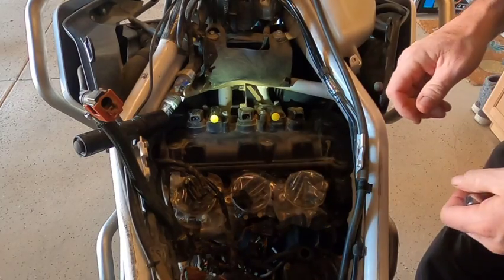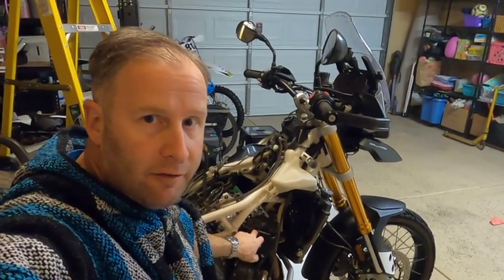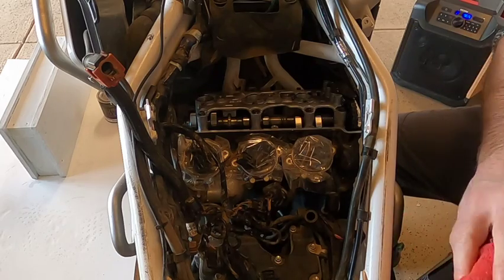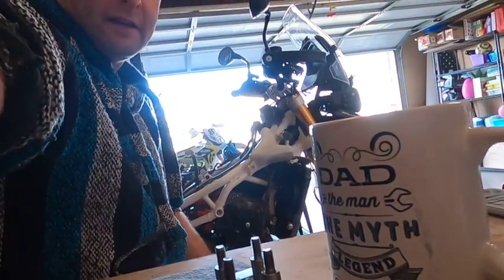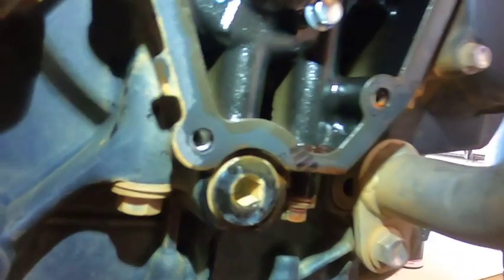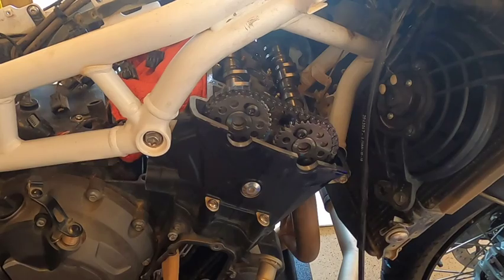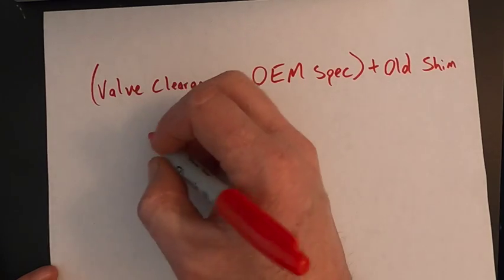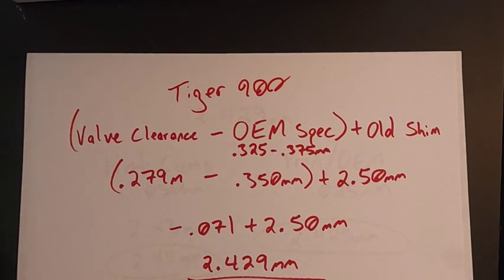Tiger 900 Rally Pro Valve Measurement and Adjustment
Part 3: In this video, I remove the cam and crank covers, measure the valve clearance, then remove the cams to measure the shims and go over the math to determine the new shim sizes.

(Valve Clearance - OEM Spec Valve Clearance) + Old Shim = New Shim